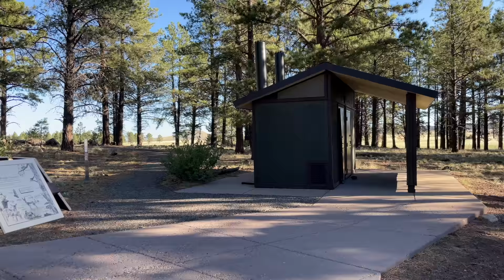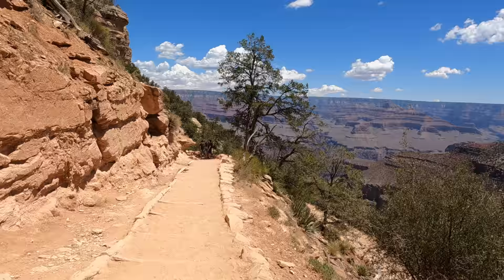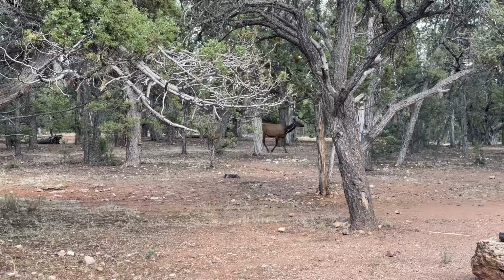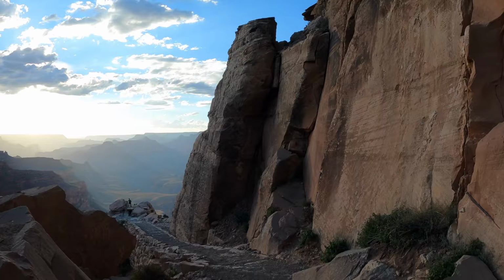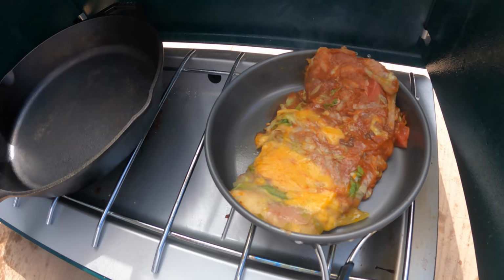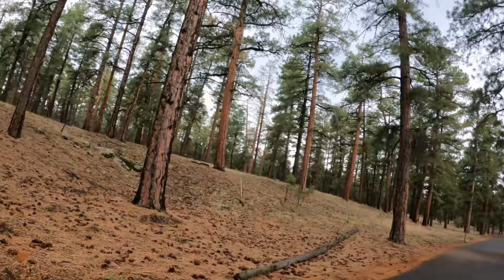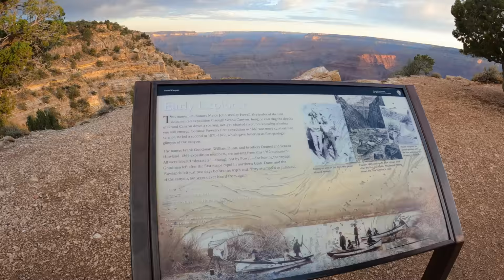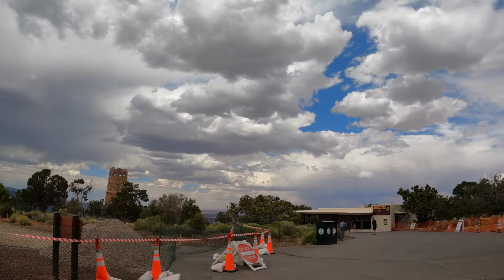The Grand Canyon South Rim Experience | Van Life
If you would like to sponsor my upcoming thru hikes or the content of this channel, I would greatly appreciate it! All the money you pledge goes directly back into the channel, further content creation and thru hiking efforts. Thank you so much for your support.
(please use friends and family so PayPal doesn’t take a cut!)